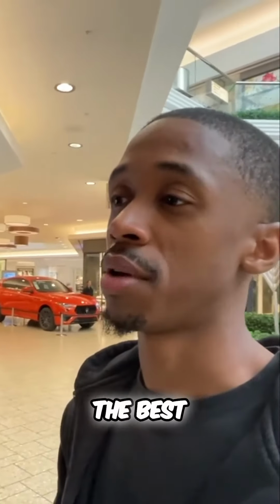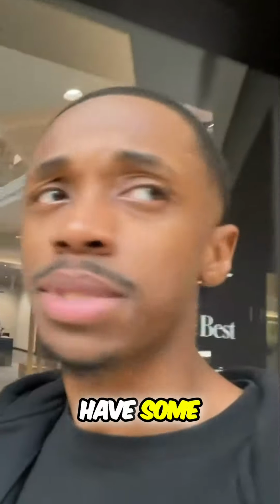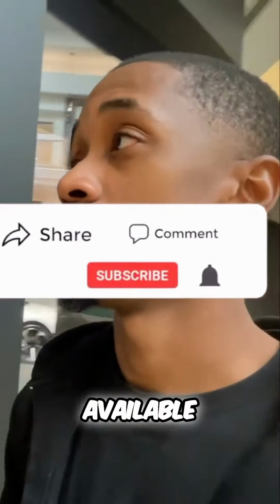Inside the LUCID Car POV and Tech Unveiled!